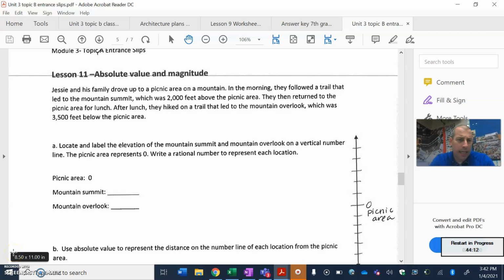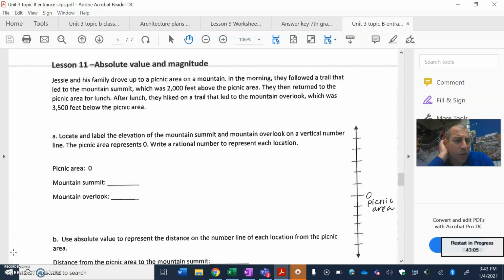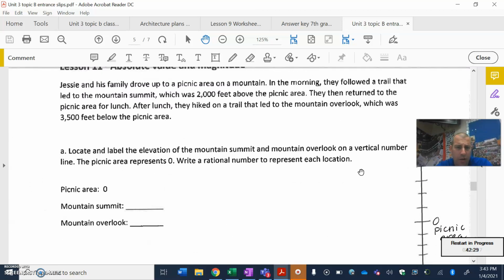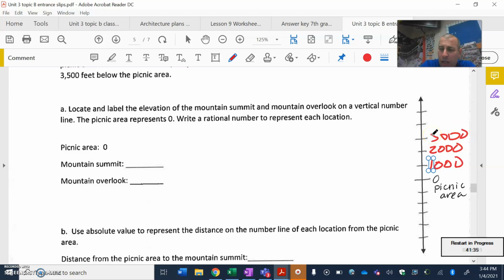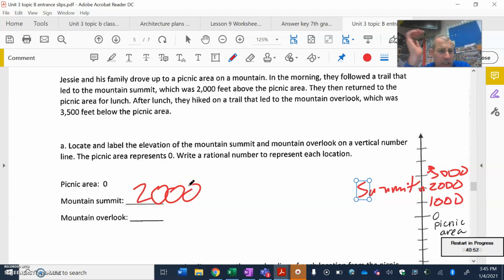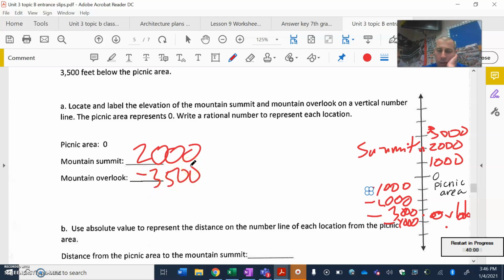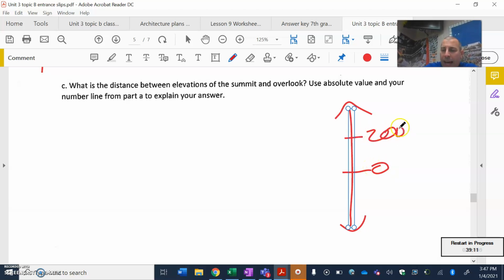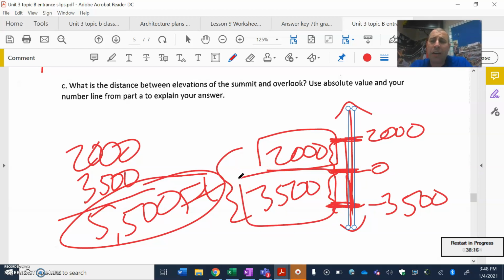2.11 ent slip